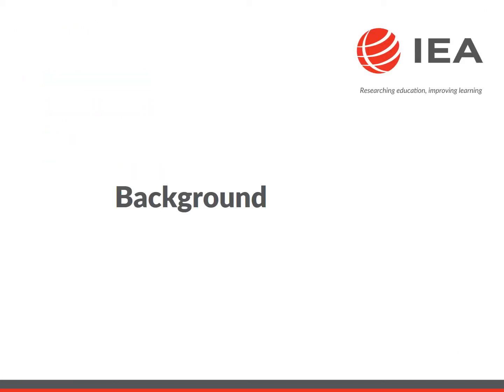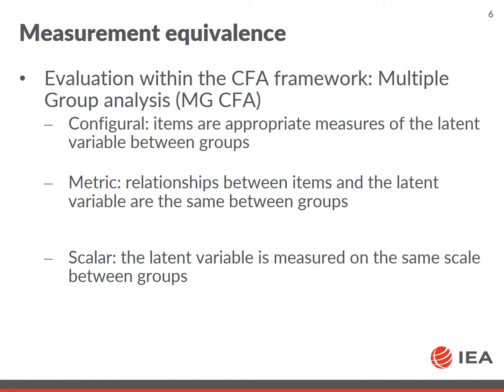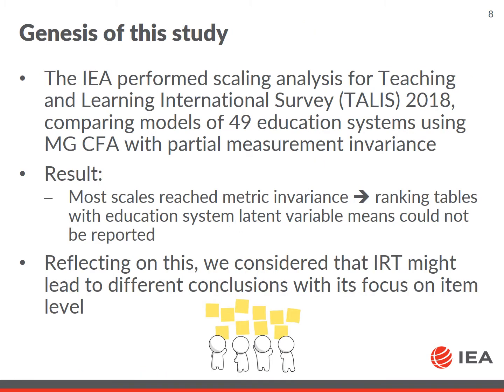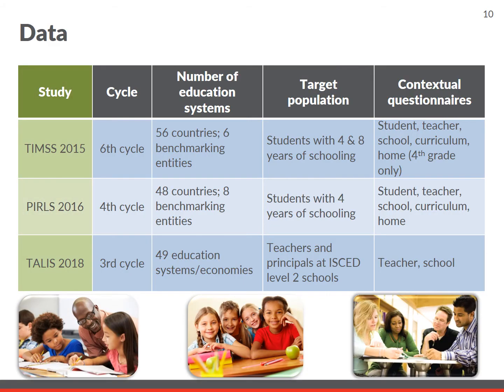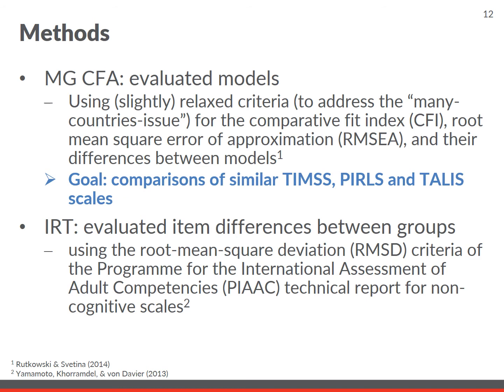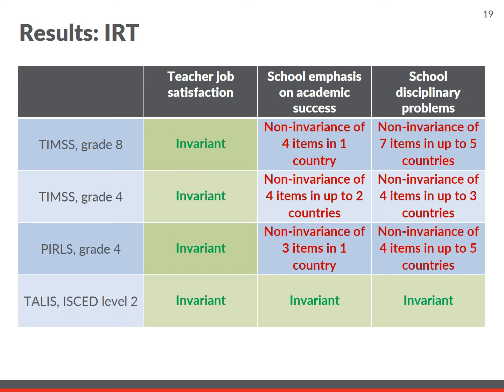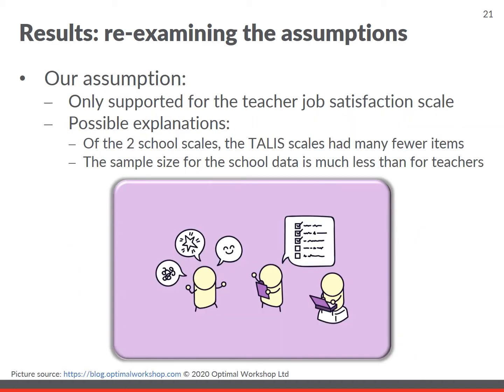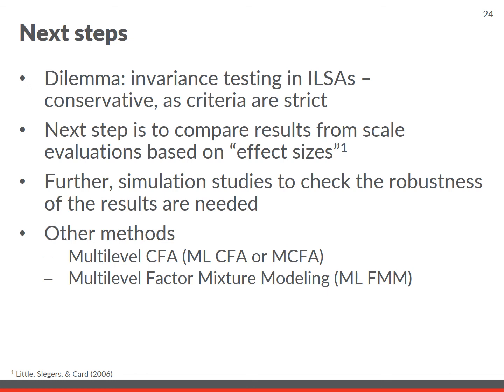IMPS Virtual 2020: Cross cultural comparability of diversity constructs in ISLAs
Dr Justin Wild presents on the Cross-cultural comparability of diversity constructs in international large-scale assessments from the IMPS Virtual Conference 2020.

Despite the increasing emphasis on cross-cultural comparability of latent constructs (or scales), international large-scale assessments (ILSAs) in education often lack systematic, state-of-the-art procedures to implement such analysis into data production. In many ILSAs, scale scores are estimated and delivered for public use, yet the cross-cultural comparability is not always analyzed. Given that psychological constructs and response behaviors on items are subject to cultural differences (Hamamura, Heine, & Paulhaus, 2008), this can lead to bias in the results and misleading conclusions. Such cultural differences are especially likely for non-cognitive scales found in background questionnaires of ILSAs.

The scale evaluation implemented in this study provides insights into the cross-cultural comparability of scales used in TIMSS, PIRLS, and TALIS across diverse populations. Differential Item Functioning (DIF) and Measurement Invariance (MI) testing are each used to (1) compare the advantages and disadvantages of each method considering the complexities of ILSA sampling and (2) examine how items contributing to a scale may function for different populations (Meredith, 1993) and affect a scale’s factor score estimation, thereby reducing score comparability across groups. The scales selected for the analysis come from the background questionnaires of these studies and are particularly sensitive to a diverse range of experience, such as teacher work satisfaction and students’ perception of teaching methods. This study seeks to contribute to the methodological rigor of scale score creation in future ILSAs in education, as well as to test the feasibility and efficiency of various cross-cultural comparability approaches in the ILSA context.

Authors: Justin Wild, Agnes Stancel-Piątak, Yuan-Ling Liaw, Minge Chen, Mojca Rozman